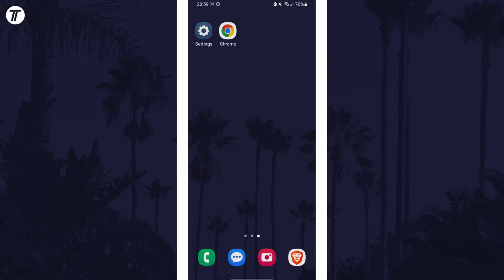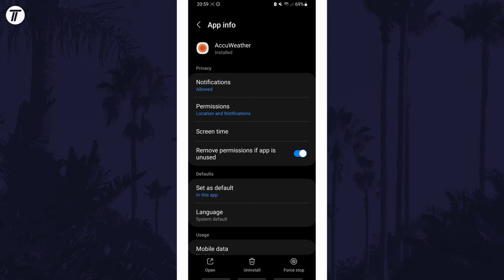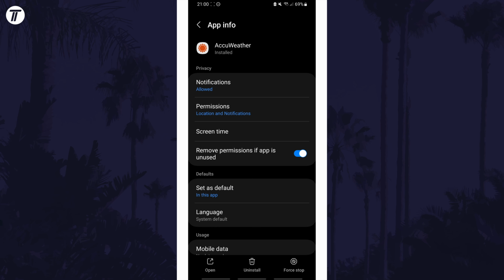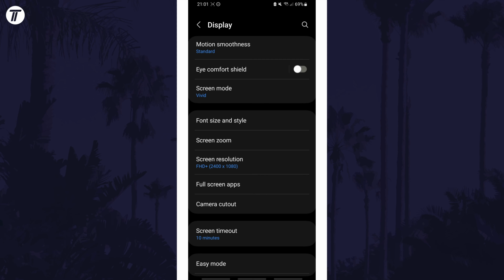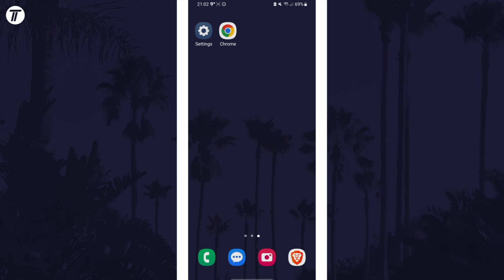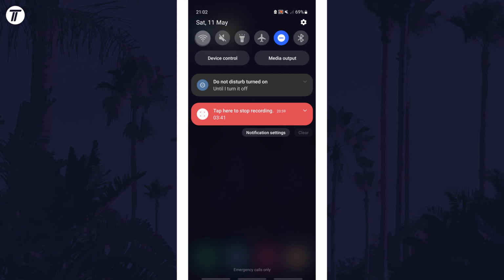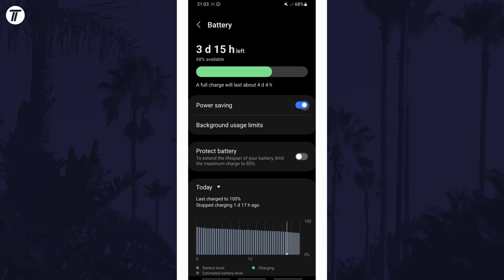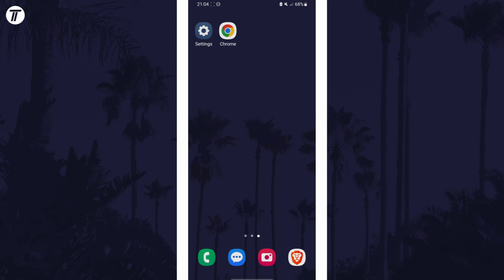Android Phone too Hot? How to FIX Overheating Problems on Android Phone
Want to know how to fix overheating Android phone if your Android phone gets hot? This video will show you how to fix Android phone overheating. You might want to know how to cool down overheating Android phone if this causes your phone to slow down or stop working. Hopefully today's video helps show you how to stop Android phone overheating!

Methods to Fix Android Phone Overheating:

00:00 Intro
00:22 Reduce App Background Activity
01:15 Change Display Settings
01:50 Remove Widgets
02:03 Check Your Device
02:20 Turn Off Connections
02:44 Turn On Power Saver
03:01 Change Battery Settings
03:12 Update Android
03:26 Look Out For Causes
03:50 Check For Repairs
04:16 Conclusion & Outro